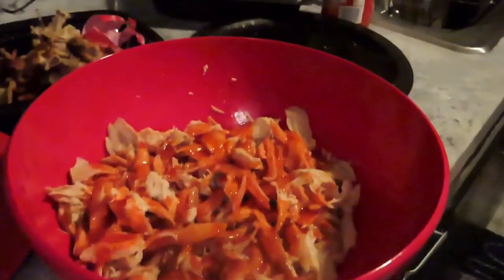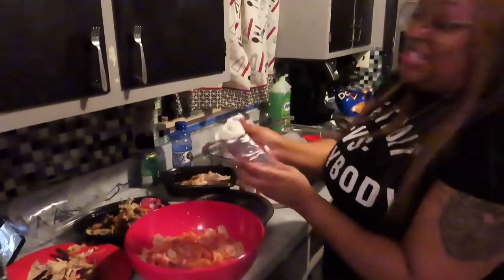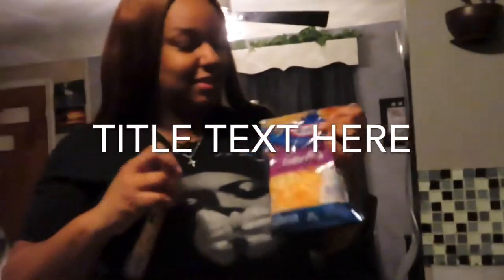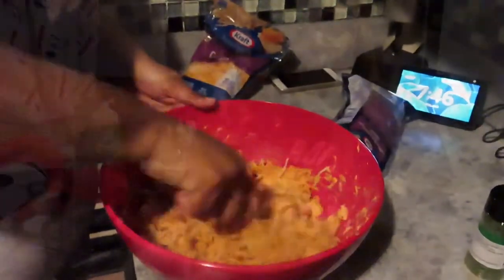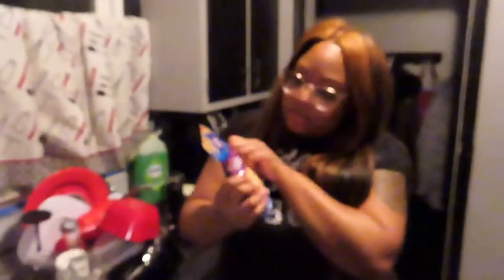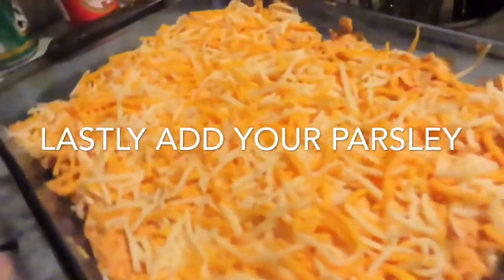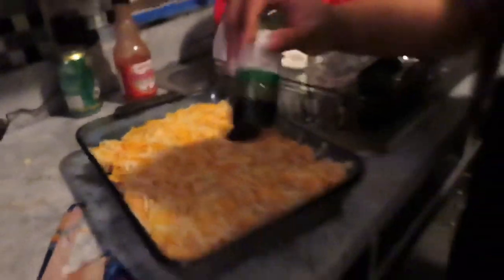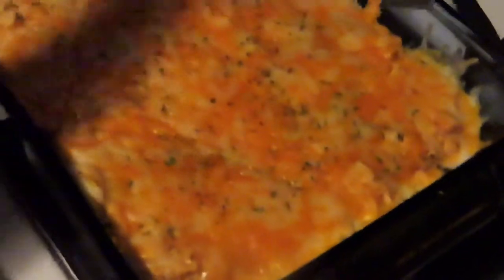HOW TO MAKE BUFFALO CHICKEN DIP!!! Bestfriend edition